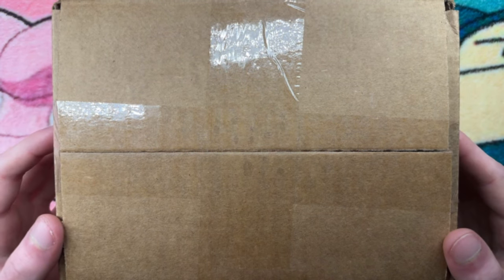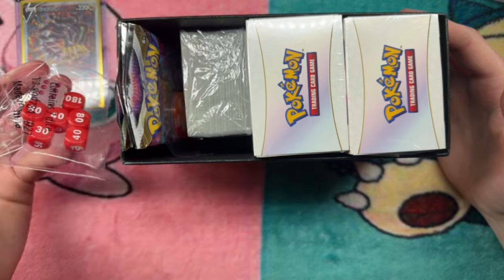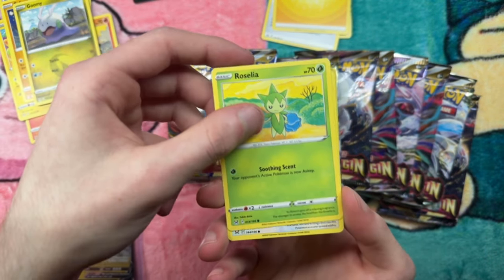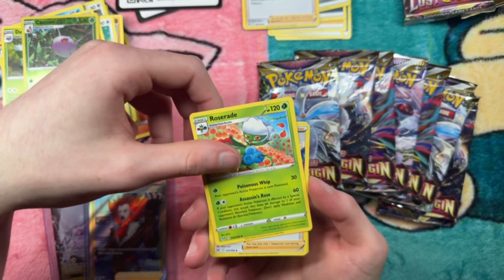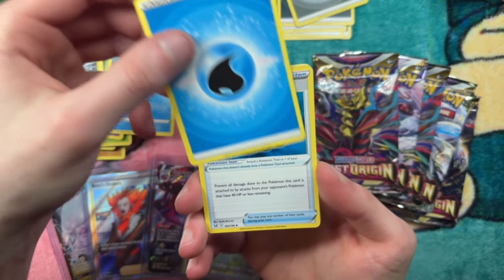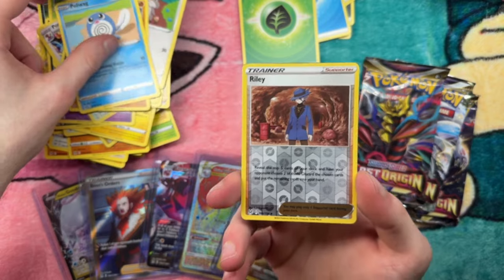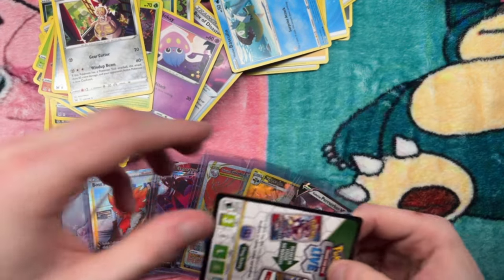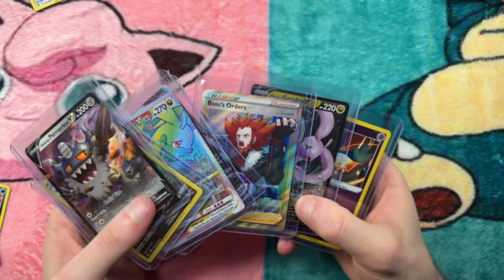Relaxing Pokémon Pack Rips ASMR (crazy hits)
in this video i unbox a lost origin build and battle stadium from tiktok shop, while whispering of course, and it was the best one by far...

these videos are meant to give your body an autonomous sensory meridian response (ASMR), which can cause you to stay focused, feel tingles, and fall asleep fast

IF YOU WANNA GET SOMETHING FOR A VIDEO USE THIS v